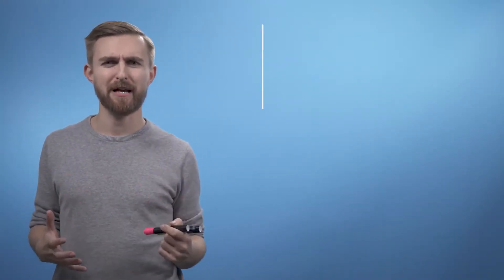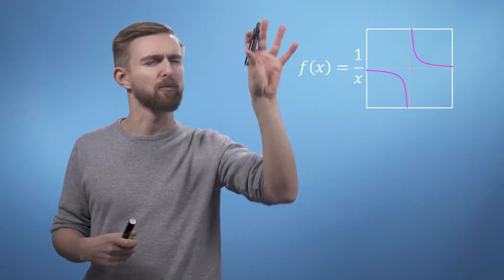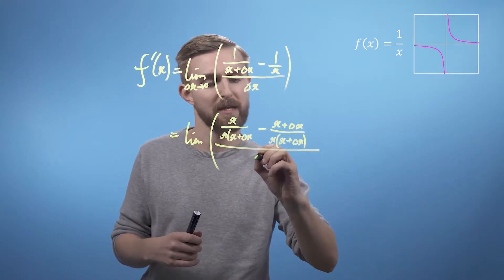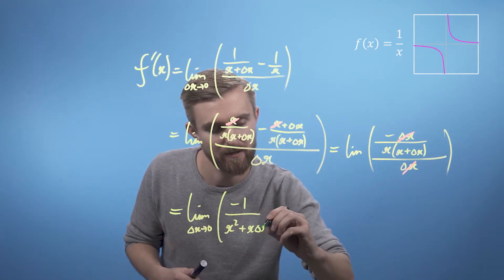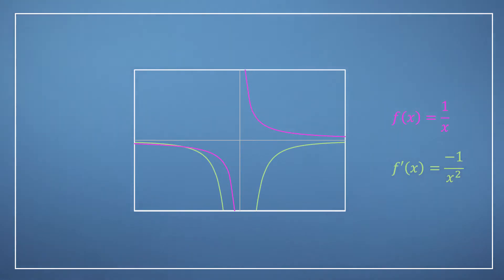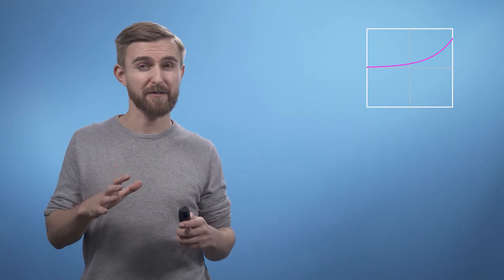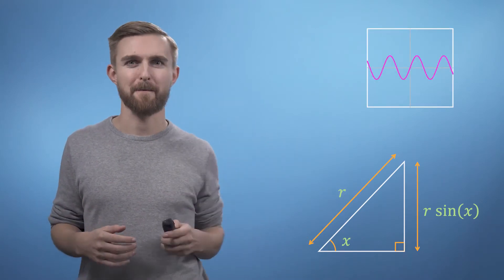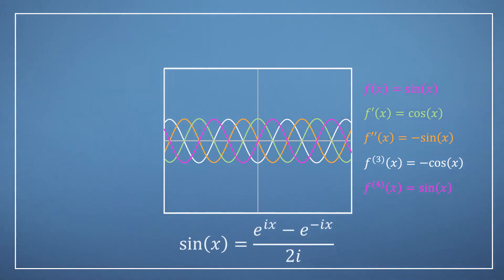M4ML - Multivariate Calculus - 1.5 Differentiation examples & special cases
Week 1, Video 5 - Differentiation examples & special cases